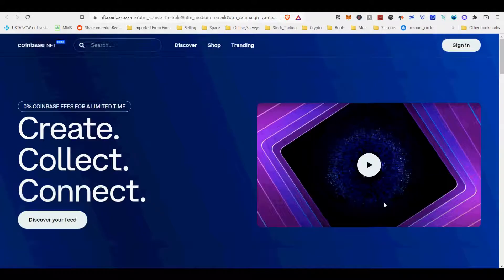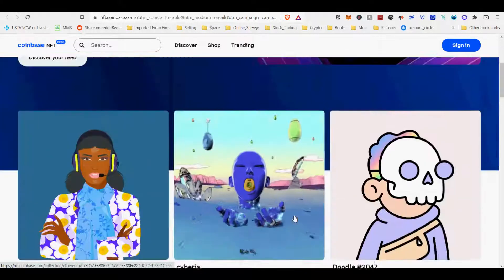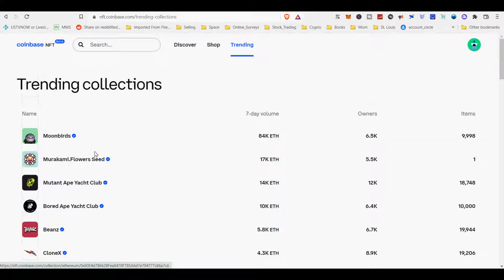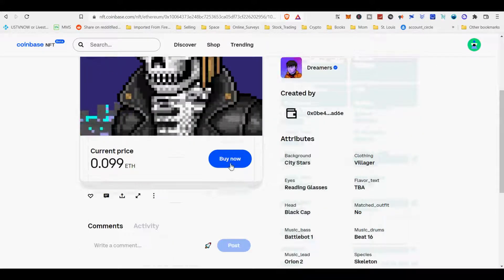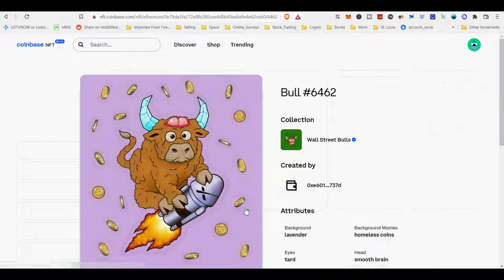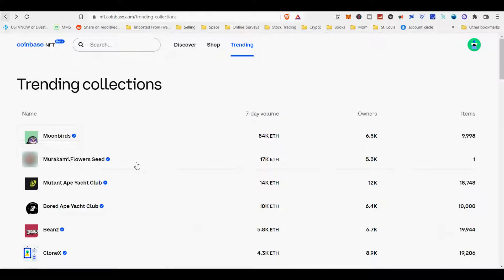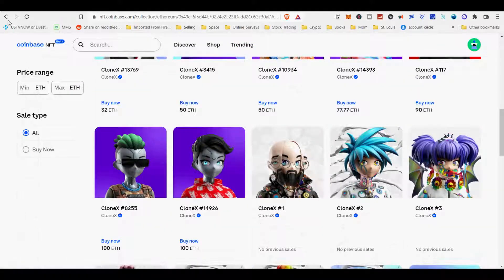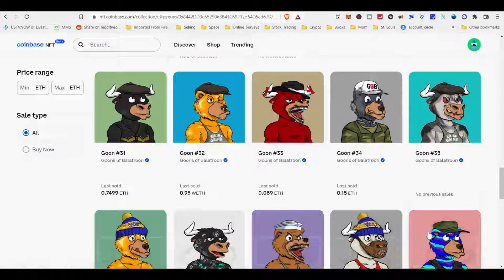Is Coinbase NFT is Too Late for NFT Party